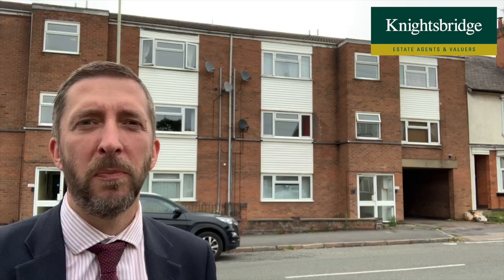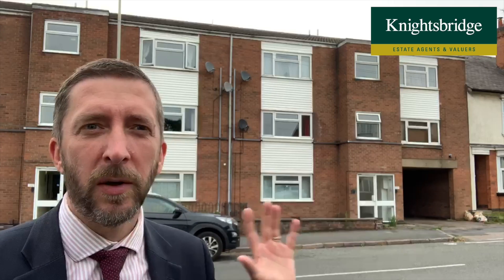Knighton Road, Knighton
Contact Knightsbridge Estate Agents & Valuers on 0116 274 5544 for more information or to arrange a viewing.